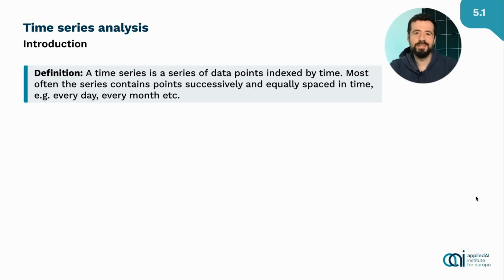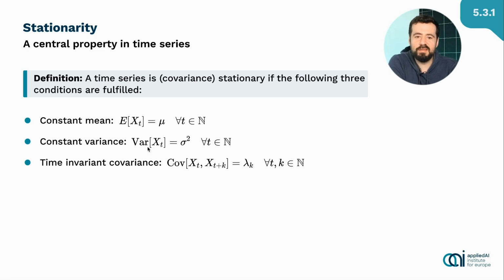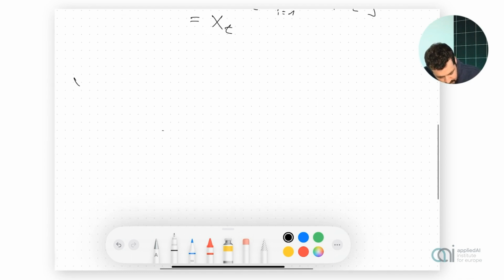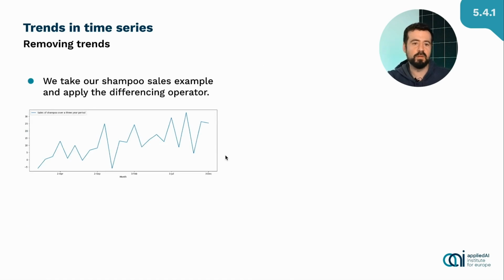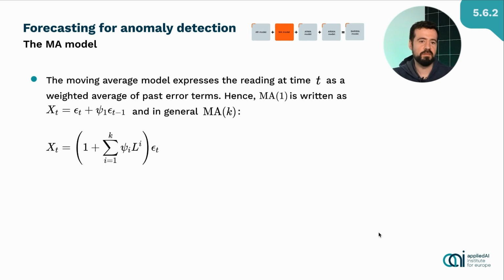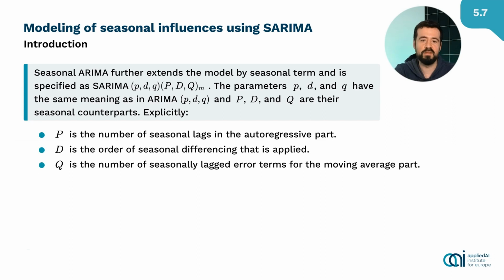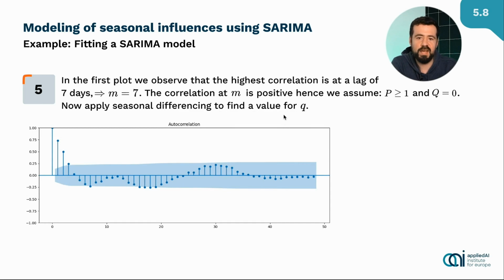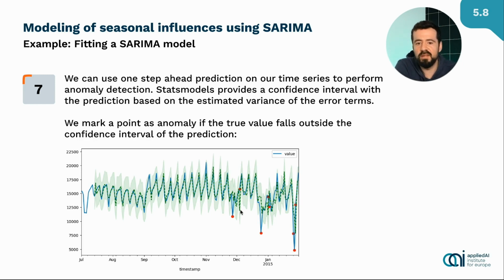TransferLab Anomaly Detection Training - Module 5: Anomaly Detection on Time Series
In this video we will discuss the challenges of anomaly detection in time series and give a bit of background in time series analysis that is useful for anomaly detection. We then introduce the SARIMA model as a simple forecasting model that can be used to detect anomalies in time series. Finally, we apply the SARIMA model to the New York taxi dataset to detect anomalies in the number of taxi rides.

🎓 Full Course & Certification (For FREE): Enroll in our full video course available on our learning platform.
Complete the course at your own pace and earn a certificate for free to enhance your portfolio

00:10 Anomaly Detection on Time Series
02:42 Types of Anomalies in Time Series
06:09 Time Series as Stochastic Process and Stationarity
18:17 Trends in Time Series
21:50 Seasonalities in Time Series
25:33 Forecasting for Anomaly Detection
34:12 Modeling of Seasonal Influences using the SARIMA Model
35:53 Exercise: Fitting a SARIMA Model
36:56 Solution: Fitting a SARIMA Model